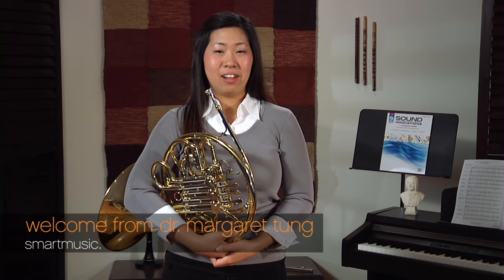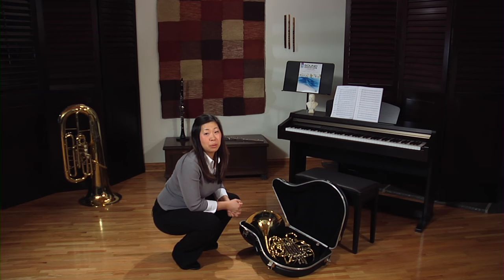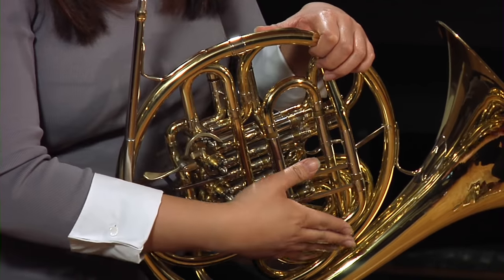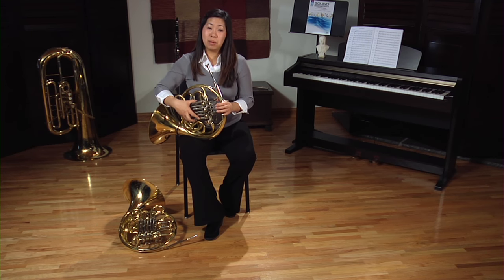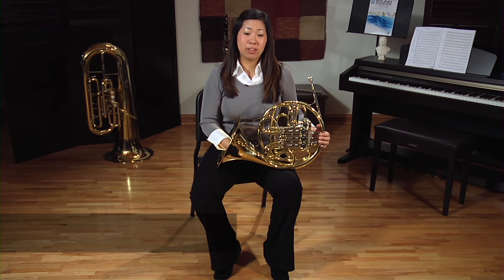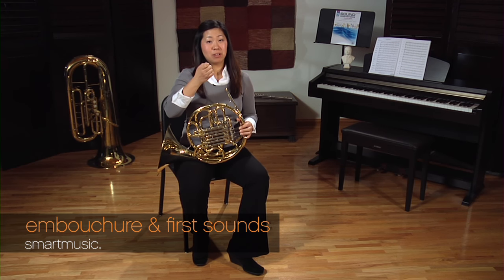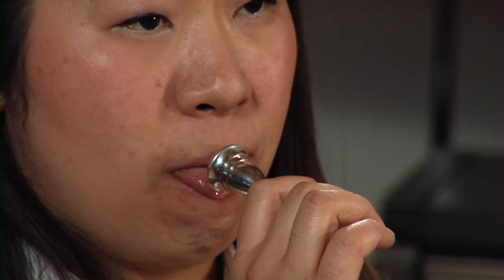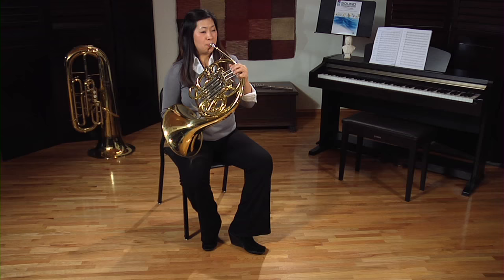How to Play the French Horn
Learn the basics of playing the French Horn, including setup, posture, and technique.